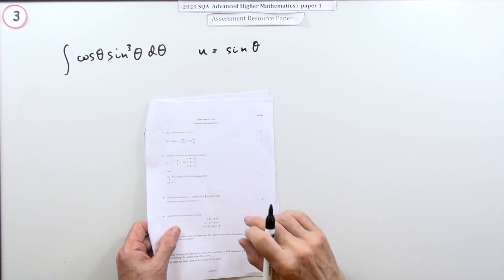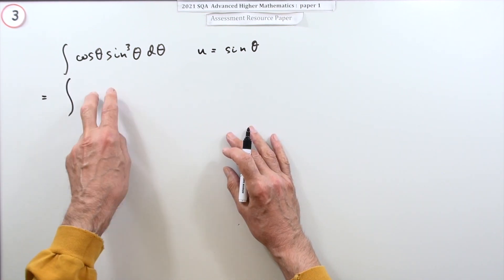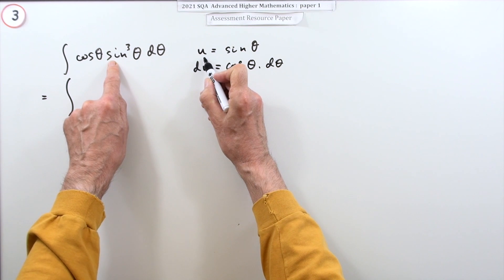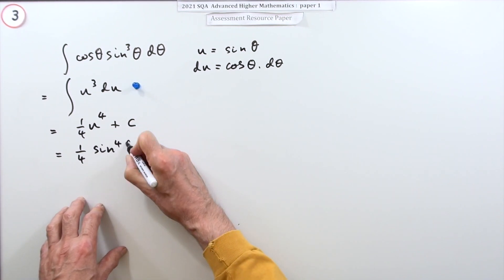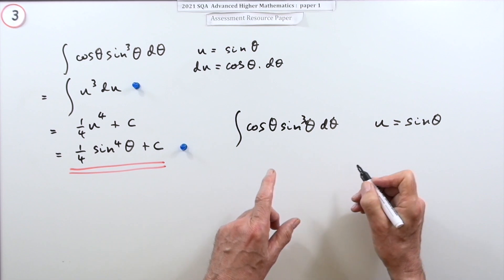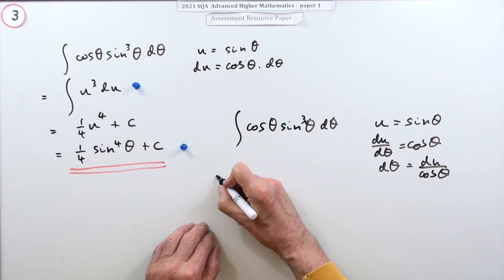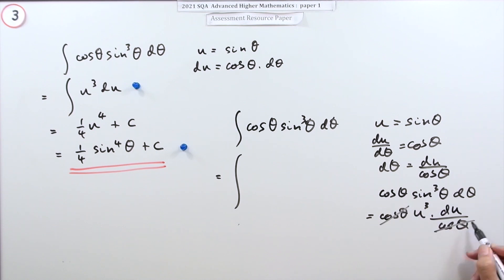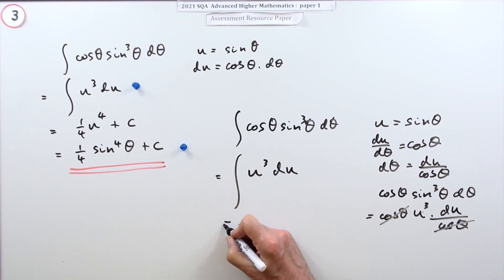2021 SQA Adv. Higher Maths Paper 1 No.3 Integration by substitution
Use a given substitution to carry out an integration.